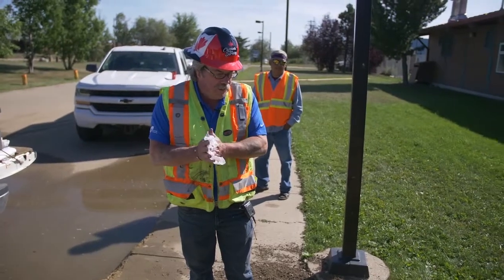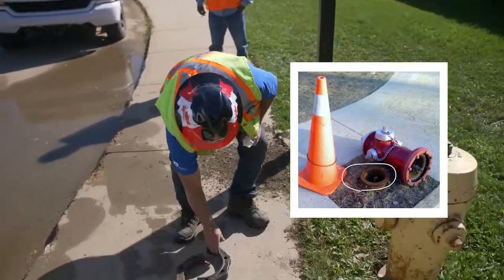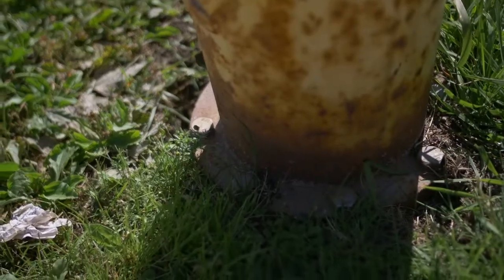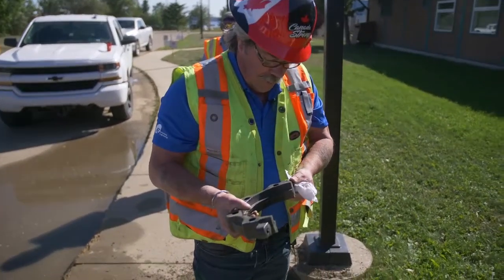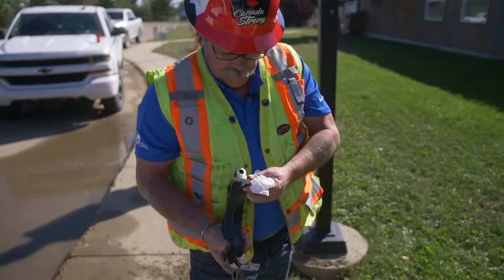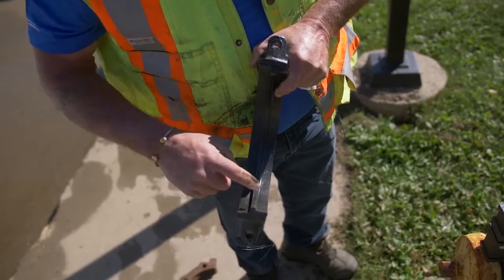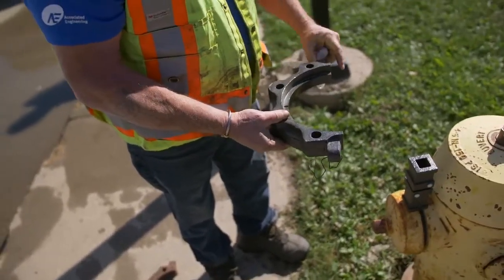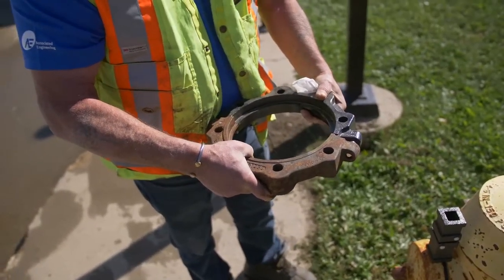How To Repair a Fire Hydrant Break-Away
Fire hydrants are built to break away if hit by a vehicle without flooding the area. Circuit Rider trainer Blair provides a how-to guide to repair a break-away hydrant.